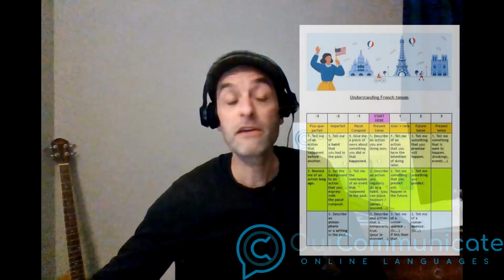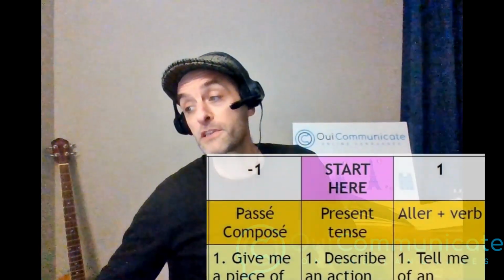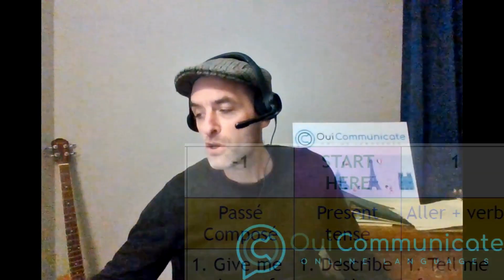All the French tenses and their purpose. In clear English.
In this free class, we review all the basic French tenses and explain why we use them along with examples.  We haven't included the passe simple, conditional, the imperative or the subjunctive.

This PDF is one I use in my actual French classes to help students understand the function of each tense. Far from being limited to explaining that actions happened in the future or the past, there are more subtle explanations behind each.